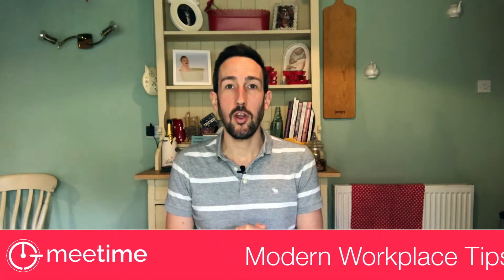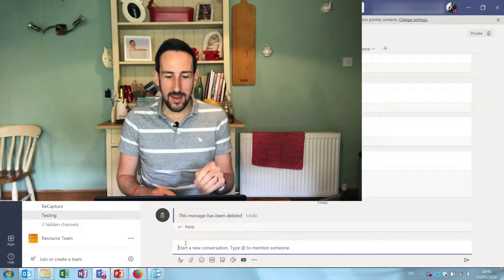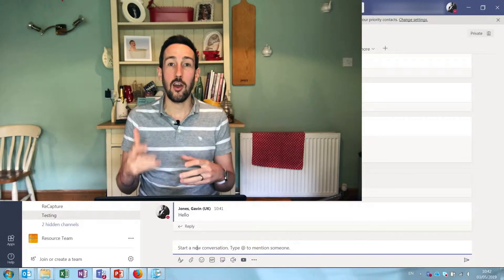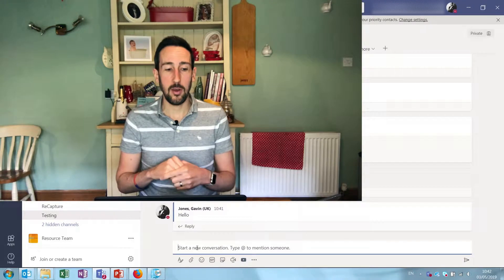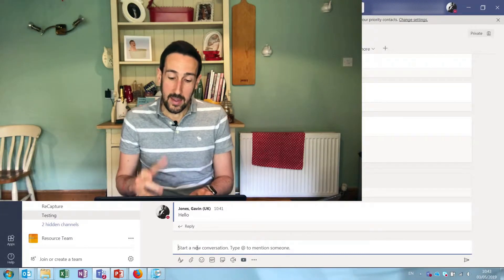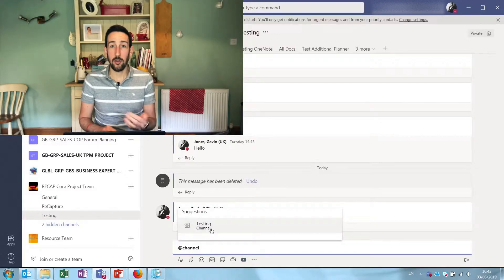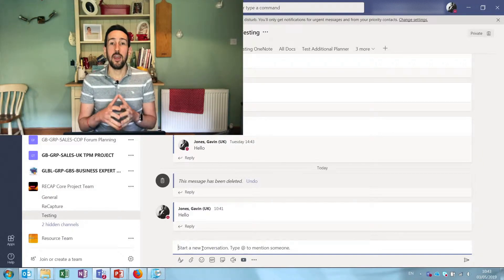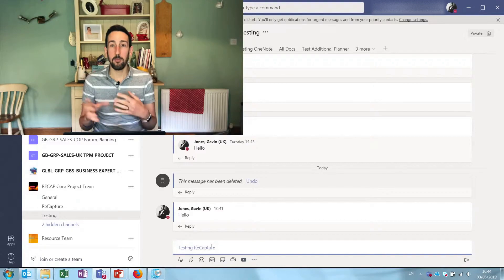Microsoft Teams Tutorial 2019 - @Mentions and Cross-Channel Mentions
Microsoft Teams Tutorial 2019 - @Mentions and Cross Channel Mentions. In this video, we have a reminder about why @mentions in Teams are important and take a look at cross-channel mentions.

..or if you are just starting out with Teams, make sure you check out our notifications series:

or...

or...